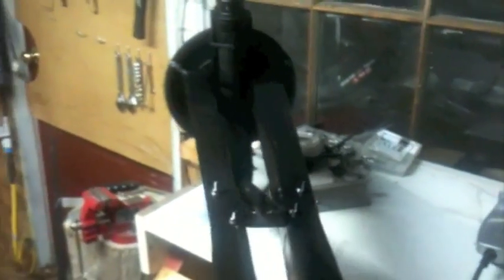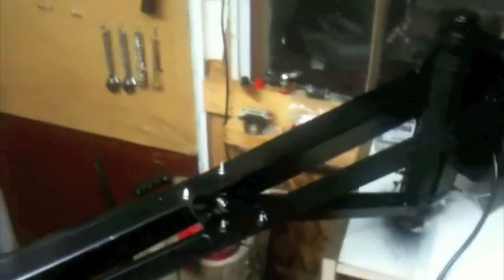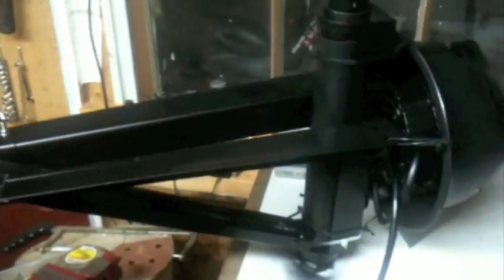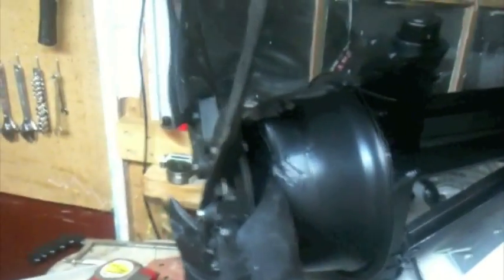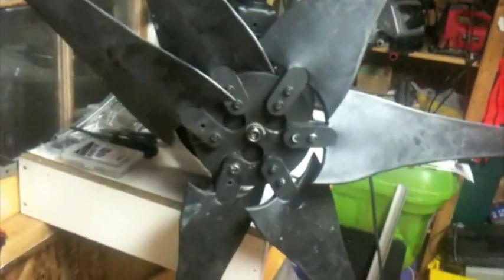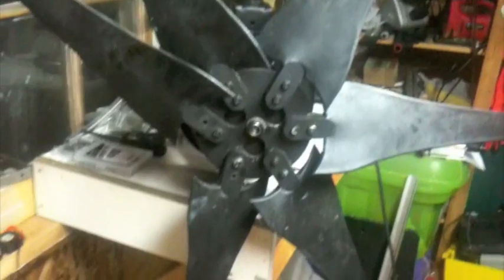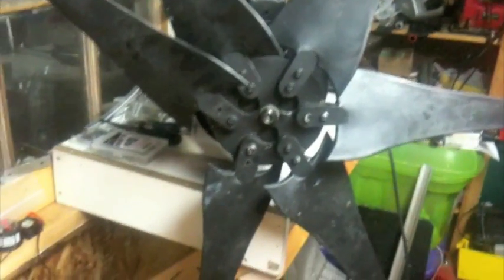Part 4- Buck Rogers Upgrade to Wind Turbine Project 2.0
The same content, but managed to upgrade the audio.
- Attached a cowling (stainless steel mixing bowl) over the motor to keep rain and snow out
- Created a leg and a rudder from an old garage door motor case
- Covered the mast with a PVC pipe to prevent rain or snow build up
- Improved the video audio